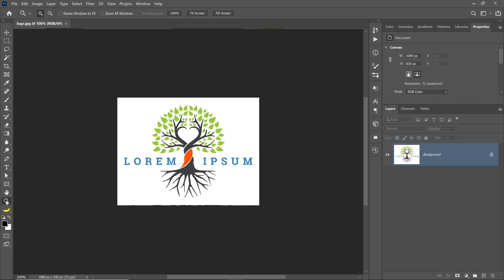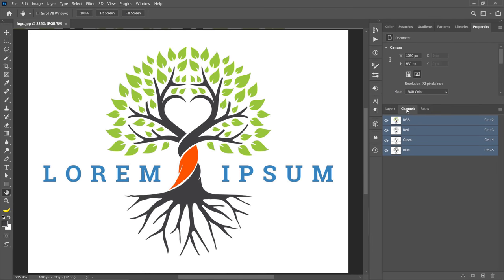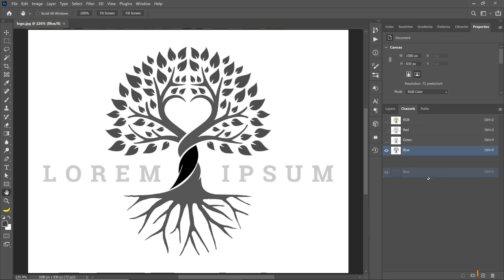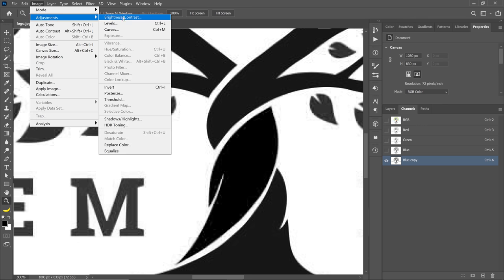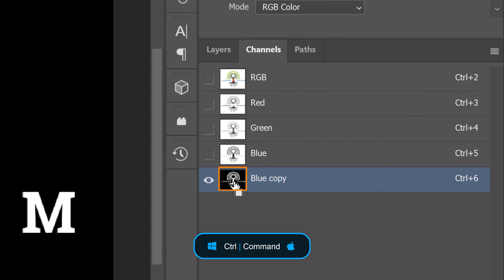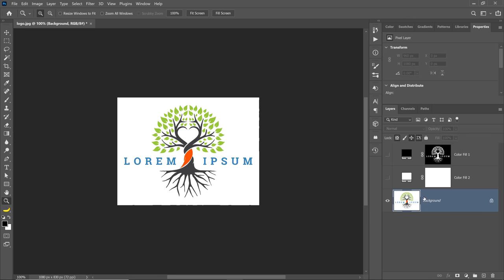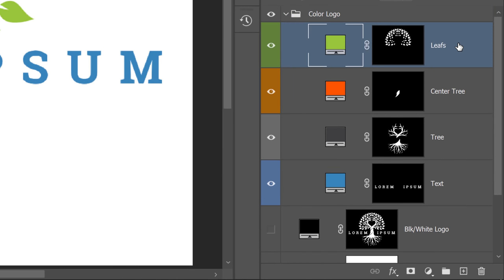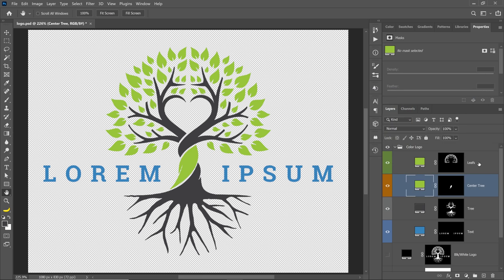Remove White Background from Logos in Photoshop (Fast & Easy!)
Remove the white background from Logos in Photoshop! This simple technique will help you make backgrounds transparent in just a few minutes using Channels and Apply Image.

📘 INDEX - Remove White Background from Logos in Photoshop
00:00 - Introduction
01:00 - Analyze the RGB Channels
01:40 - Use The Apply Image to Combine Channels
02:42 - Fine Tune The Channels
03:23 - Make a Selection Out of the Channel Copy
03:56 - Create a Solid Color Fill Based on The Selection
04:21 - Adding Color To The Logo
05:38 -  Name and Label Your Layers
6:27 - Final Thoughts